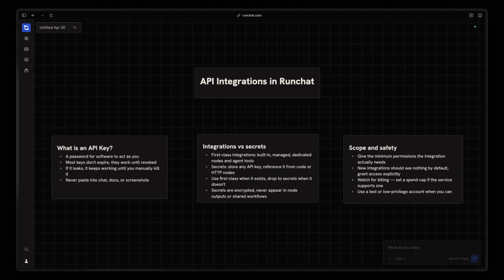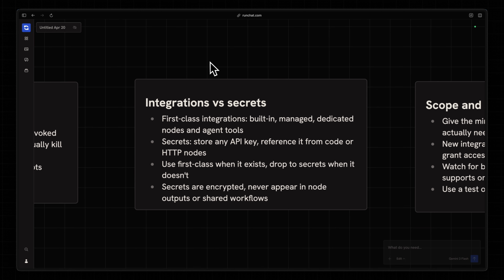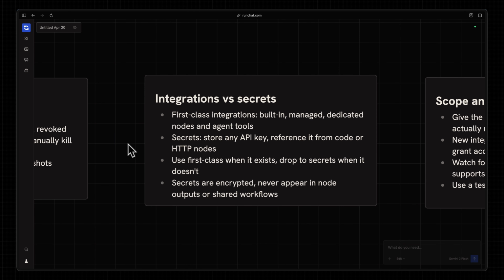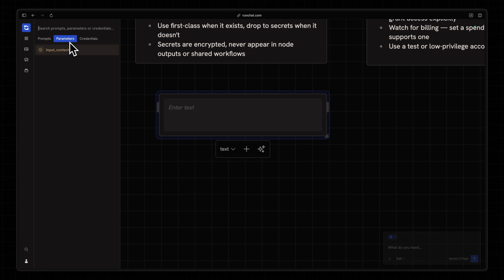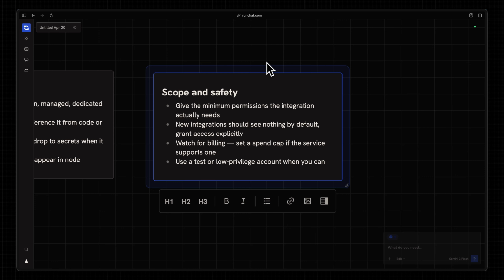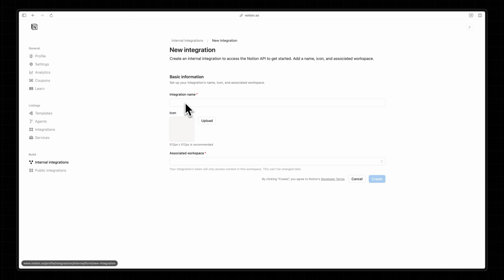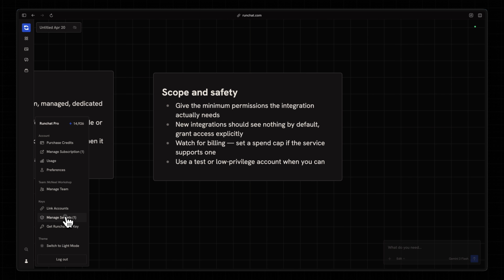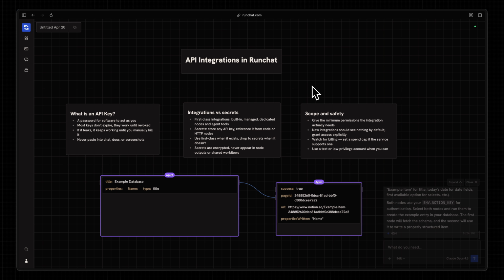Connect Runchat to Any API: Keys, Scopes, and Integration Patterns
Connect Runchat to external services without leaking credentials or burning surprise bills. This video covers what an API actually is, the two ways to integrate them in Runchat, and the safety practices that matter most.

We walk through API key safety (scopes, billing limits, secrets handling), the difference between built-in integrations and custom code-node connections, then build a working Notion integration as a concrete example. By the end you can wire any service Runchat doesn't ship with into your workflow.

What you'll learn:
- What an API is and why integrations matter for AI workflows
- API key safety: scopes, billing limits, secrets handling
- Built-in integrations vs custom code-node connections
- Storing keys safely in Runchat credentials
- A complete Notion API integration example